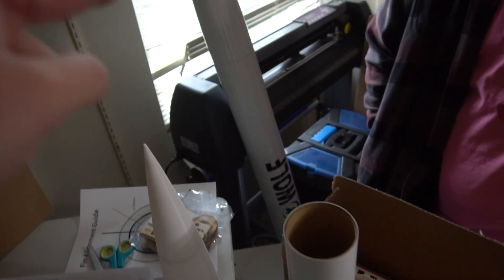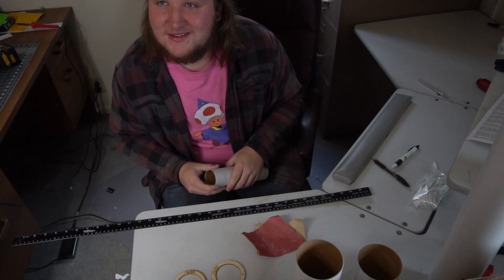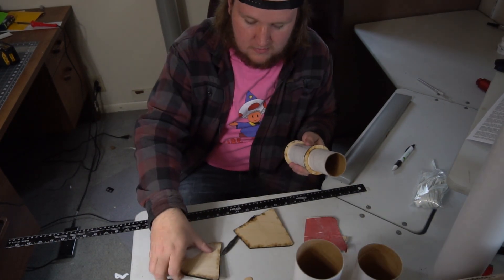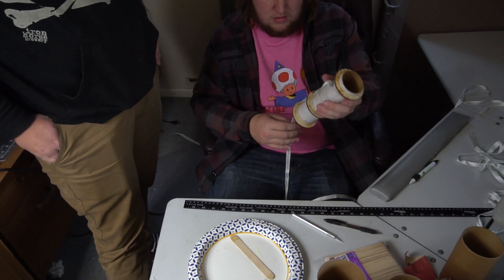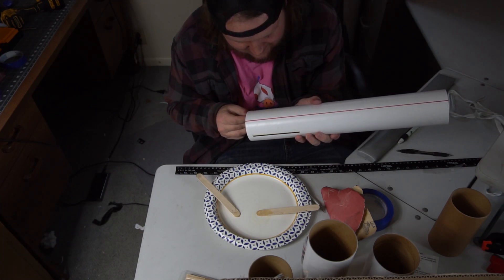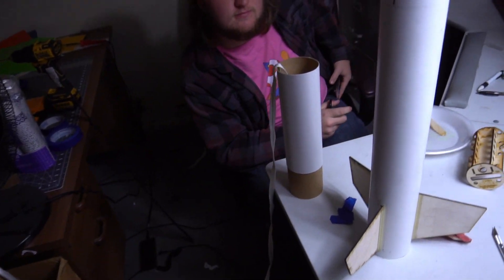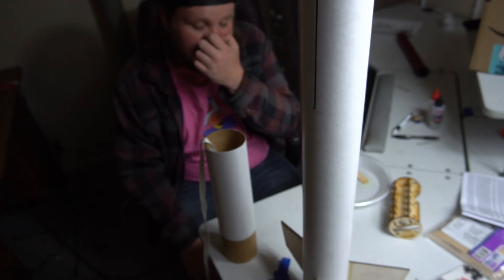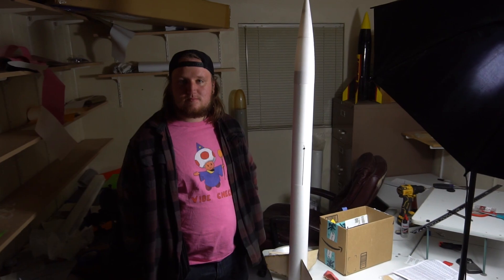Teaching My Friend To Build His First High Power Rocket